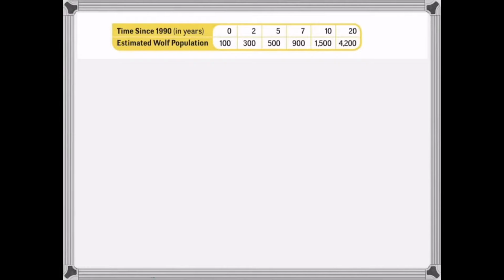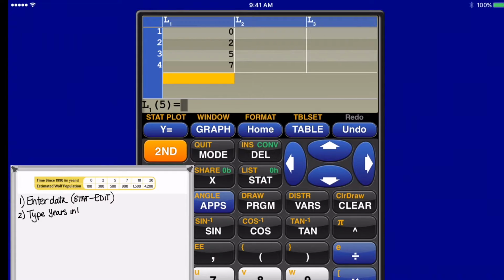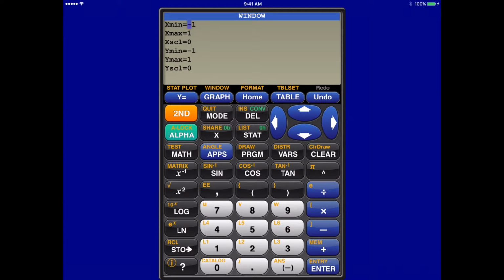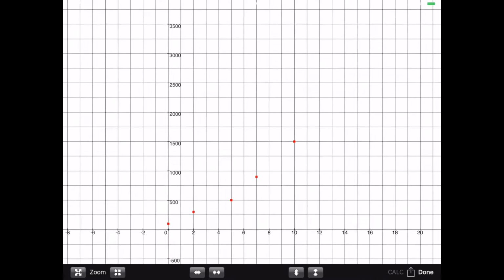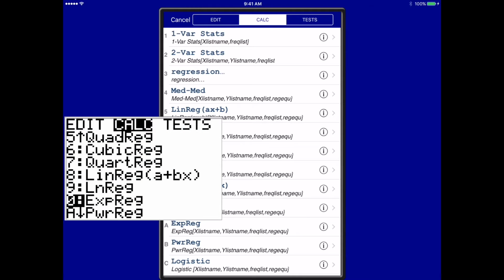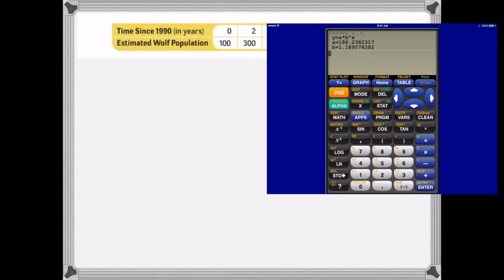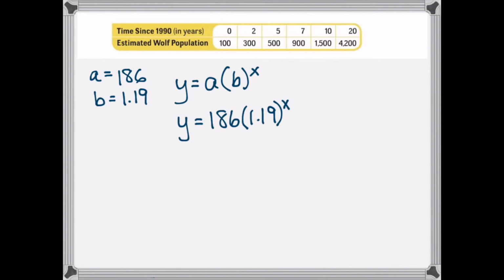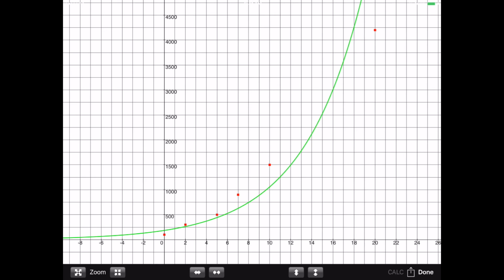Exponential Regression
This video gives a detailed description of how to use the TI-83 or TI-84 to find exponential regression for given data sets.